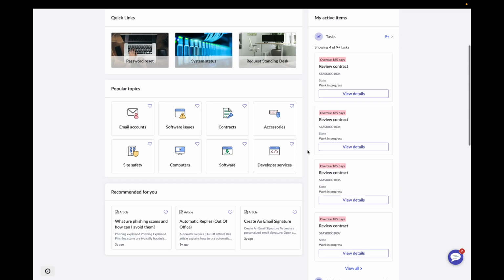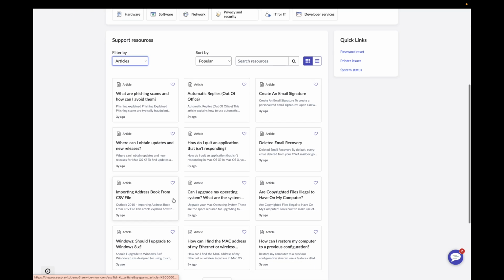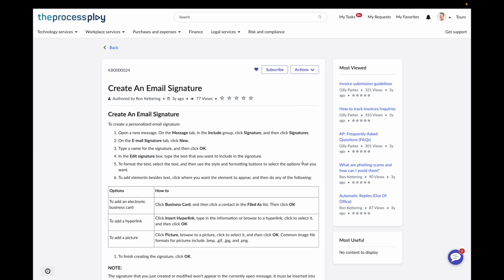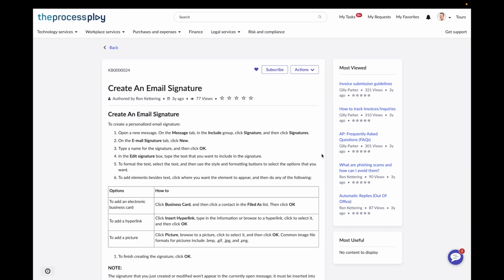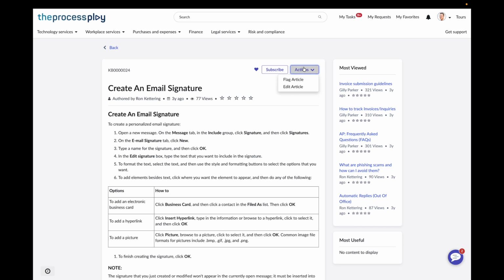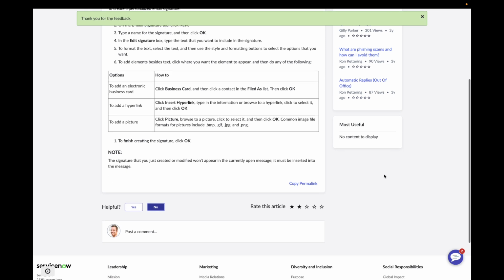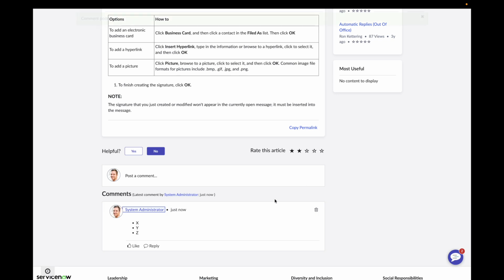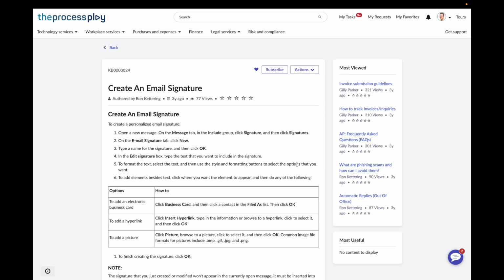Using Knowledge Articles in Employee Center | Zurich Release | ServiceNow Fundamentals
In this video, we explore how users can access and use knowledge articles within ServiceNow Employee Center to find guidance, resolve issues, and improve self-service experiences.

Using the latest Zurich release experience, we cover:

• Finding knowledge articles in Employee Center
• Using search to discover relevant information
• Navigating knowledge categories and topics
• Understanding article layouts and related content
• Providing feedback on knowledge articles
• Improving self-service and information accessibility

This series is designed for:

consultants
administrators
architects
business stakeholders
platform owners
and anyone looking to better understand the ServiceNow platform and employee experience ecosystem.